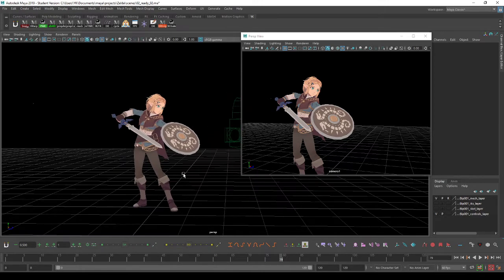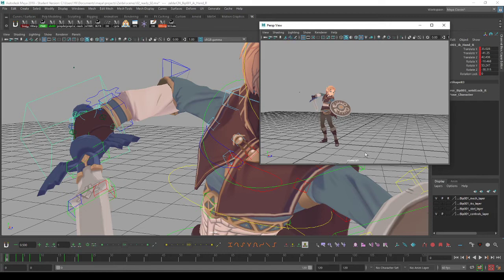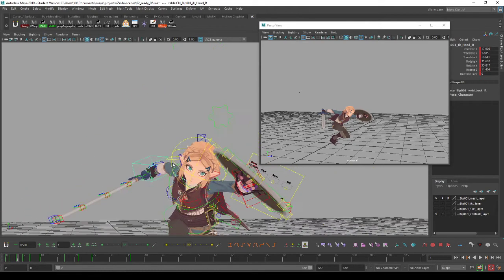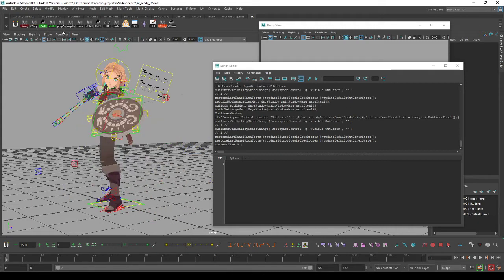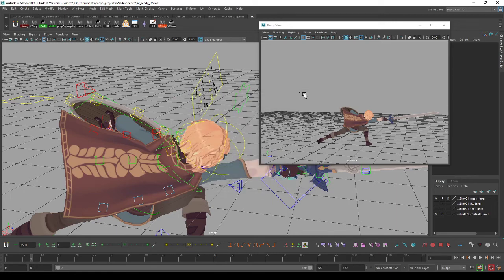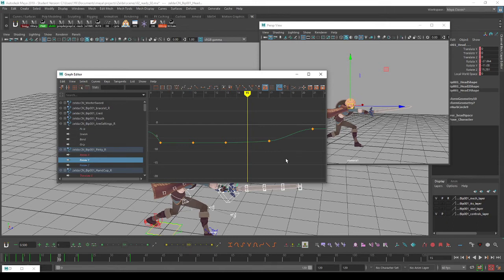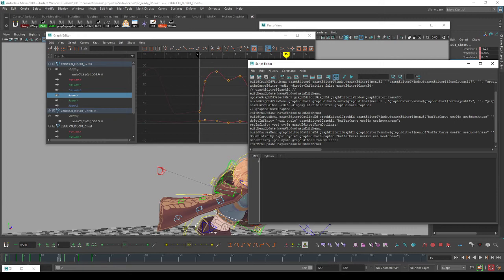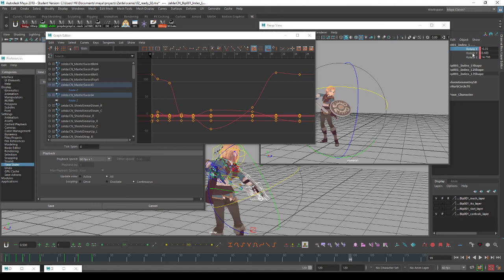YK's Anim Sharing #4 - Speeding Up Workflow with Shortcuts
- Speeding Up Workflow with Shortcuts -

Hello Animates! This is YK, ok!
Tired of spending precious seconds looking for and clicking items in the menu, and repeating all the steps every time you want to do the same thing? Use shortcuts!
Here I will share a series of Maya and custom shortcuts/hotkeys I use to speed up my animation workflow!